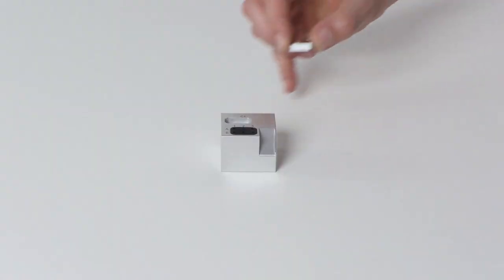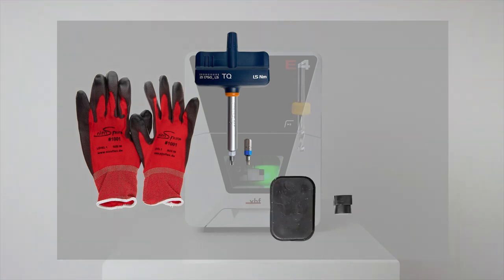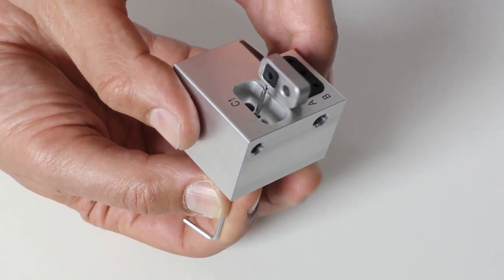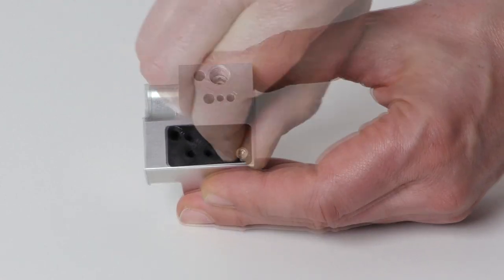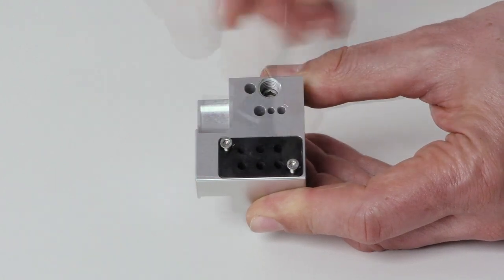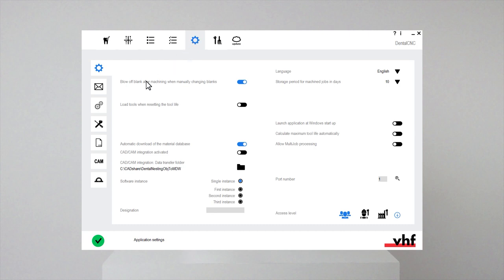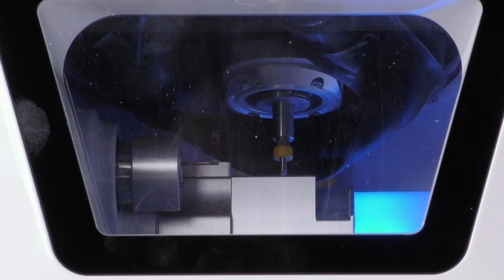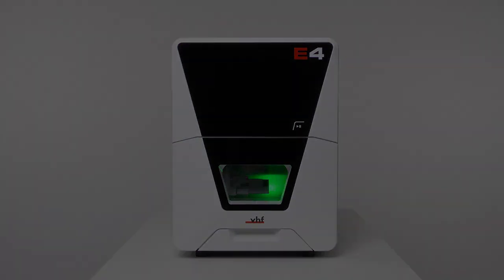E4 – Exchanging the tool magazine inserts and associated holders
In this video, we will show you how to exchange the tool magazine inserts and tool magazine holders of your E4.

Chapter
00:00 Intro
00:20 Safety Notes
00:25 Maintenance list
00:31 Required items
00:59 Exchange the AIRTOOL insert and holder
01:52 Exchange the tool magazin insert and the tool magazin insert holder
02:56 Drill tool positions
04:37 Mark the task as complete
04:48 Outro